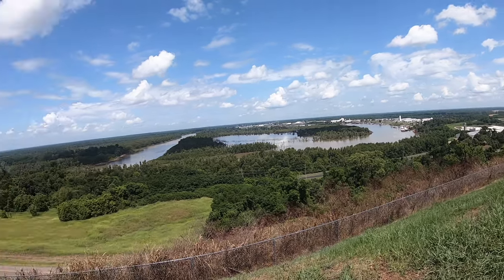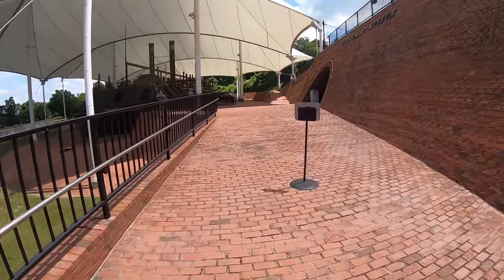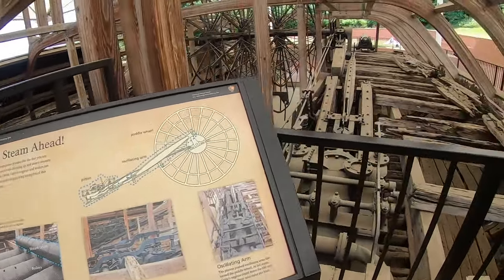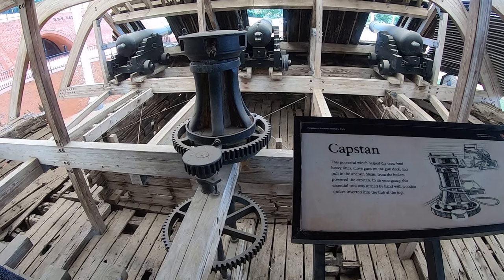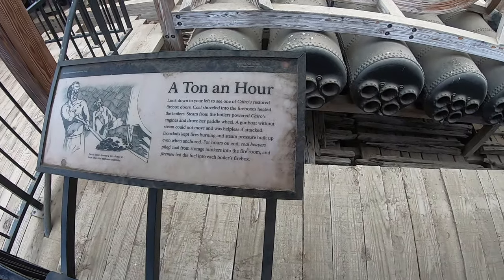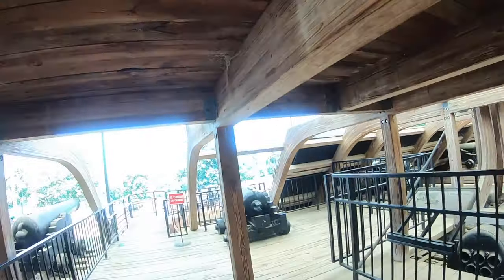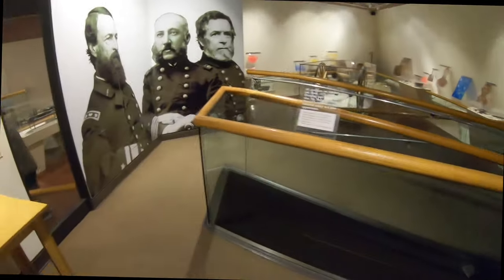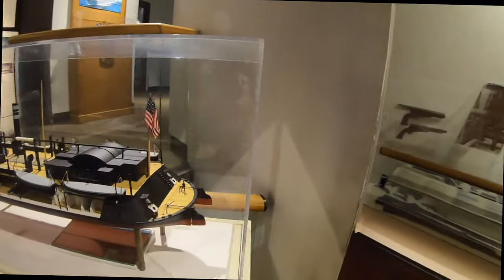'BROWN WATER NAVY "CIVIL WAR IRONCLAD CAIRO at Vicksburg National Military Park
The remains of Cairo can be viewed at Vicksburg National Military Park with a museum of its weapons and naval stores.

Service in the American Civil War
Cairo was built by James Eads and Co., Mound City, Illinois, in 1861, under contract to the United States Department of War. She was commissioned as part of the Union Army's Western Gunboat Flotilla,[1] which had US Navy Lieutenant James M. Prichett in command.[2]

Cairo served with the Army's Western Gunboat Flotilla on the Mississippi and Ohio Rivers, and their tributaries until she was transferred to the Navy on 1 October 1862, with the other river gunboats. She was commanded by Flag Officer Andrew Hull Foote.[2]

Active in the occupation of Clarksville, Tennessee, 17 February 1862, and of Nashville, Tennessee, 25 February, Cairo stood down the river on 12 April, escorting mortar boats to begin the lengthy operations against Fort Pillow. An engagement with Confederate gunboats at Plum Point Bend on 11 May, marked a series of blockading and bombardment activities which culminated into the abandonment of the fort by its defenders on 4 June.[2]

On 6 June 1862, two days later, Cairo joined in the triumph of seven Union ships and a tug over eight Confederate gunboats off Memphis. Five of the opposing gunboats were sunk or run ashore during this action; two were seriously damaged, and one managed to escape. That night, Union forces occupied the city. Cairo returned to patrol on the Mississippi until 21 November, when she joined the Yazoo Pass Expedition.[2]

On 12 December 1862, while clearing mines from the river, preparatory to the attack on Haines Bluff, Cairo struck a "torpedo"[2] (or naval mine) detonated by volunteers hidden behind the river bank and sank in 12 minutes. There were no casualties.[3]

Camera Bag: